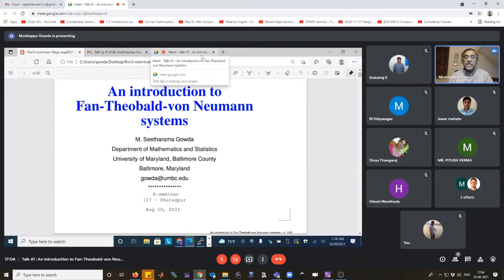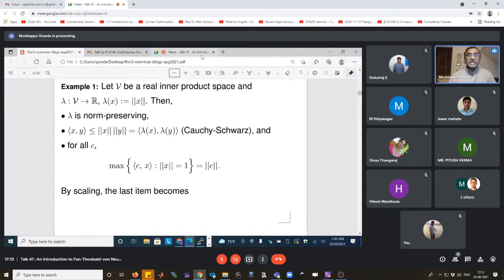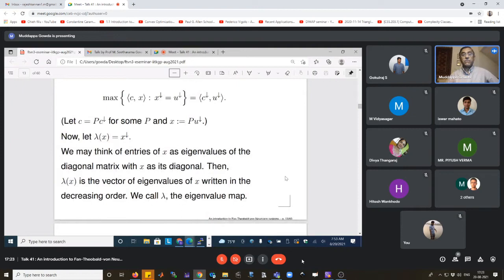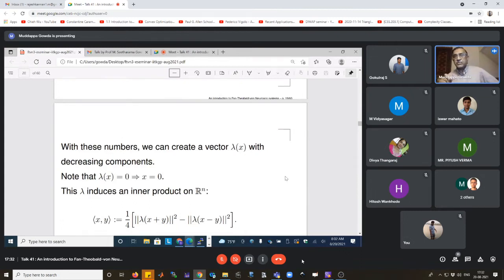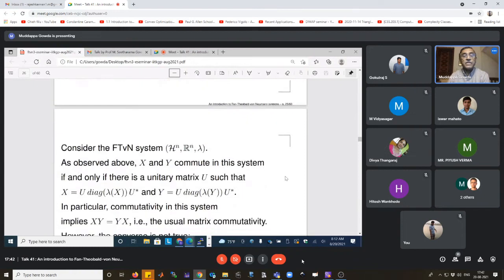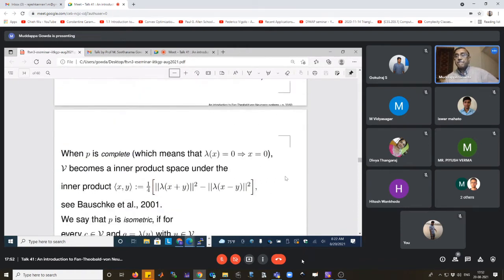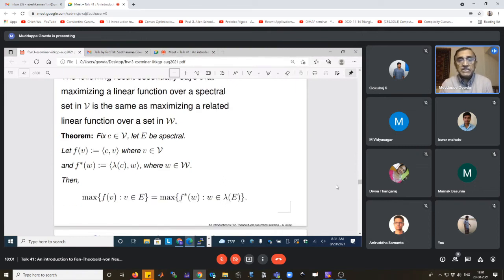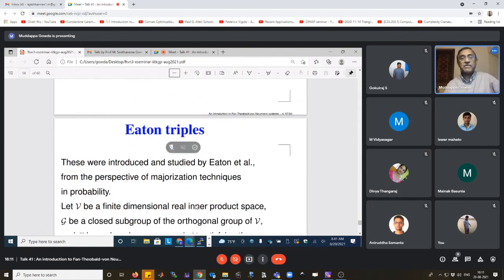Talk 41 An introduction to Fan-Theobald-von Neumann systems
Speaker : Prof M. Seetharama Gowda,  University of Maryland, Baltimore County.

Title :  An introduction to Fan-Theobald-von Neumann systems